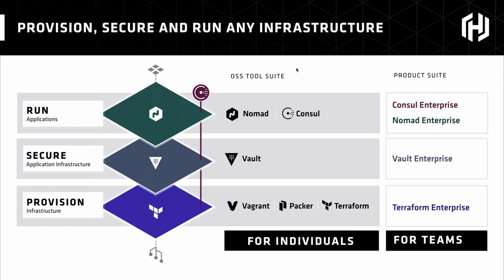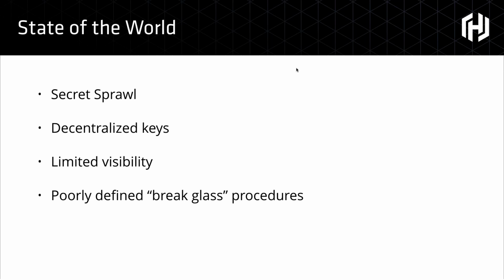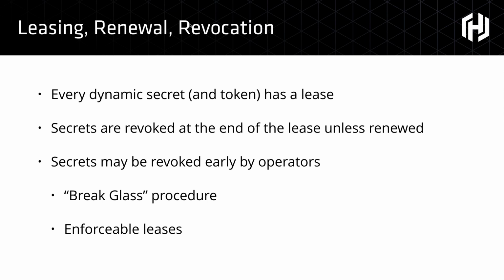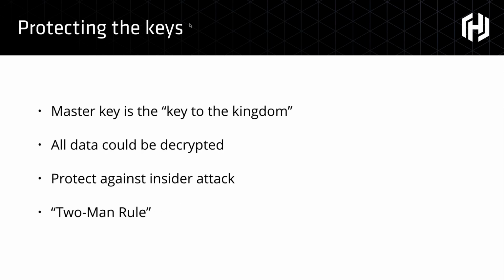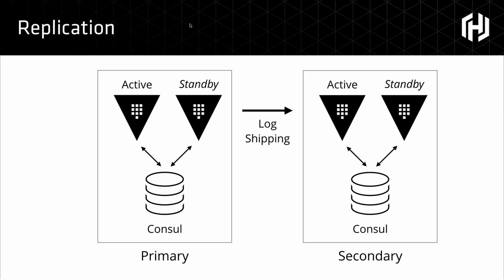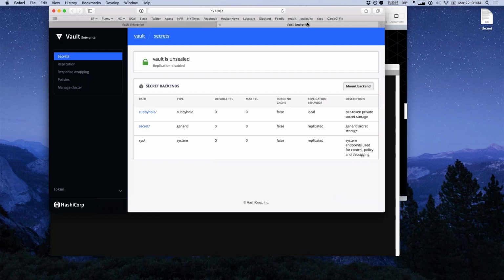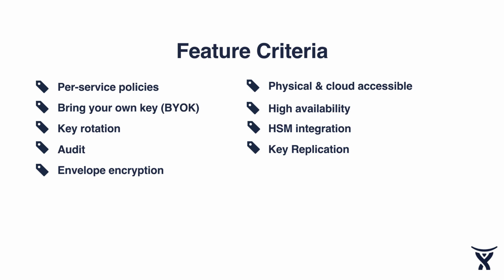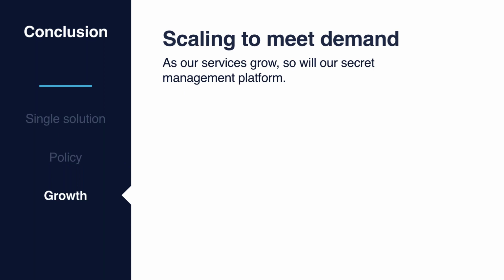How HashiCorp Vault Solves The Top 3 Cloud Security Challenges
The growing popularity of microservices, infrastructure automation, and distributed infrastructure across private and public clouds has left organizations with a myriad of unbounded security vulnerabilities. Organizations like Atlassian are turning to HashiCorp Vault as the independent secrets management solution required by these modern architectures.

HashiCorp Vault secures and protects sensitive data as organizations deal with secret sprawl and the threat of data breaches. Vault provides organizations with a consistent way to address the top three cloud security challenges:
- Manage any secret
- Provide encryption as a service to address data security
- Deliver Privileged Access Management (PAM)

Watch this video to learn:
- How Vault is solving cloud security challenges as organizations deal with distributed infrastructure with no defined network perimeter to authorize access and monitor for attacks
- What is included in the latest release of Vault and see a live demo
- How Atlassian uses Vault to address their top cloud security threats

Presenters
- Armon Dadgar, Co-Founder and CTO, HashiCorp
- Derek Chamorro, Virtualization Architect, Atlassian --